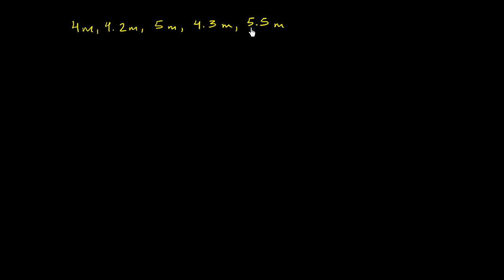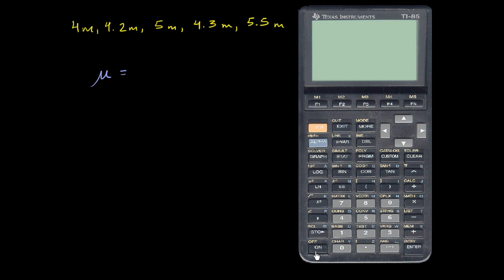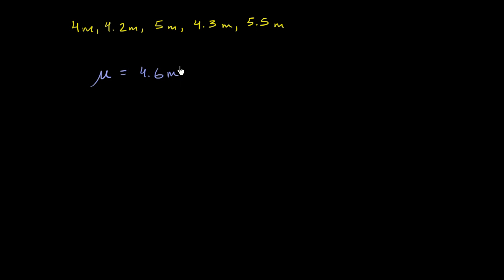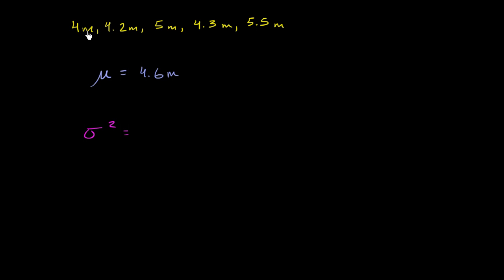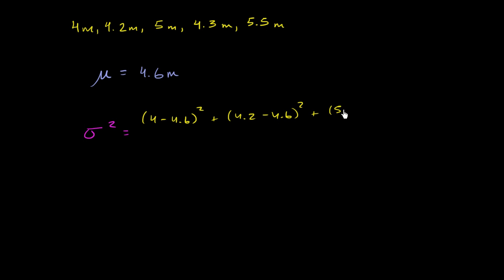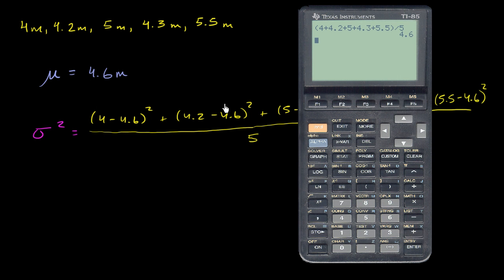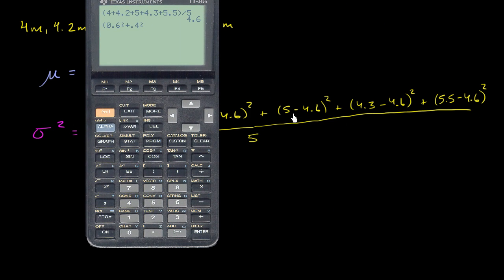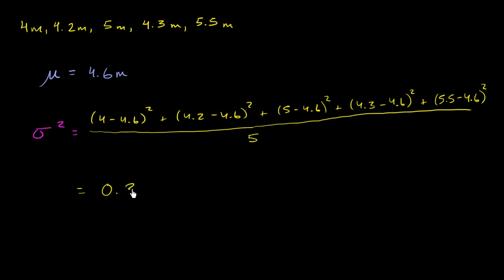Population standard deviation | Descriptive statistics | Probability and Statistics | Khan Academy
Courses on Khan Academy are always 100% free. Start practicing—and saving your progress—now